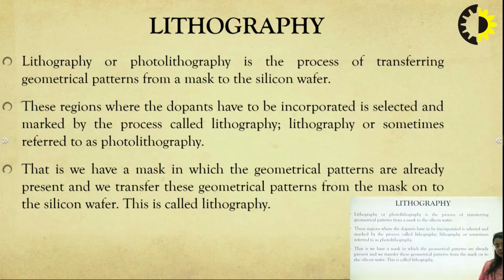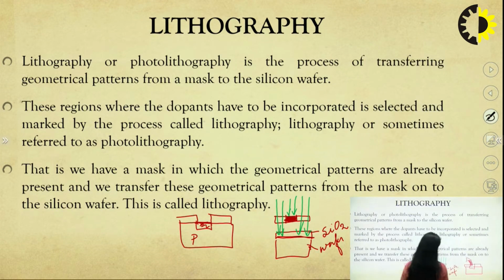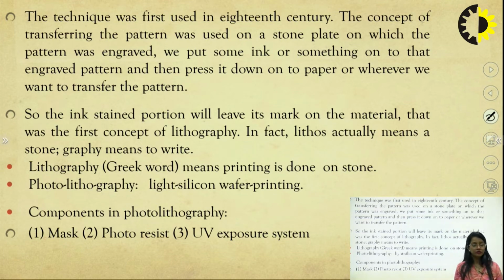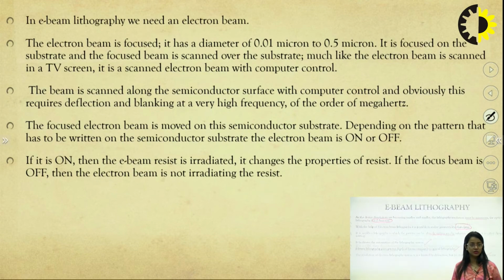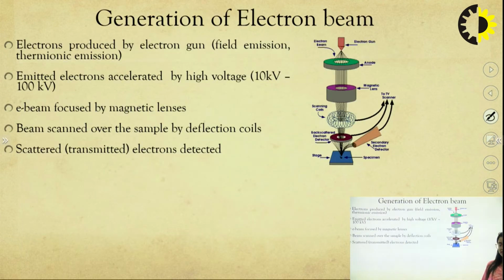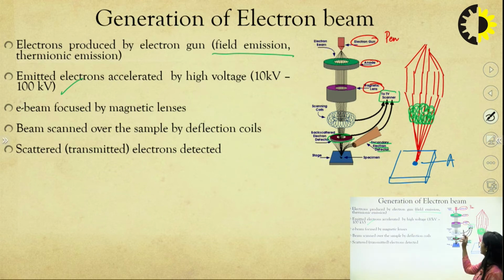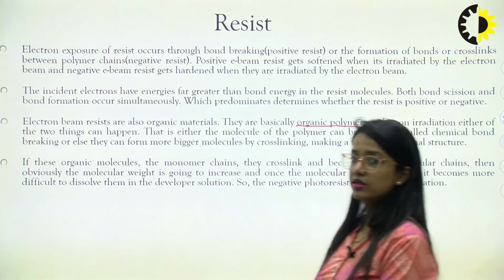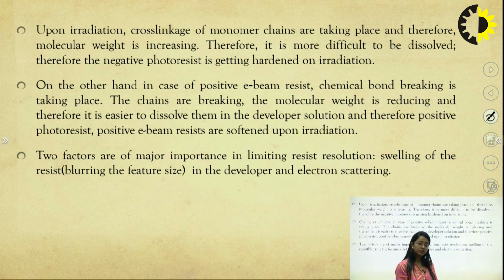''Electron Beam LITHOGRAPHY'' VLSI TECHNOLOGY By Ms Pragya Srivastava, AKGEC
It is one of the process of IC fabrication to remove unwanted layer.